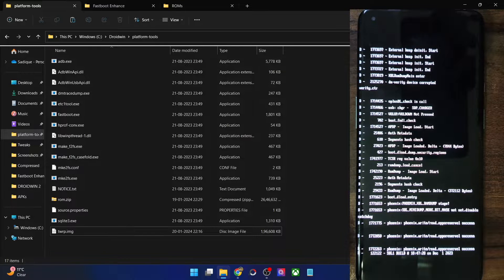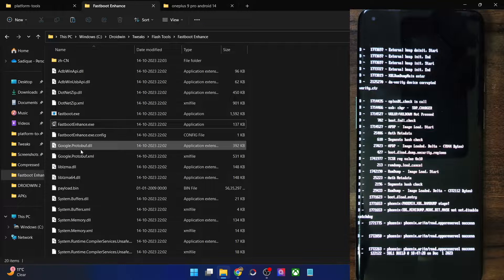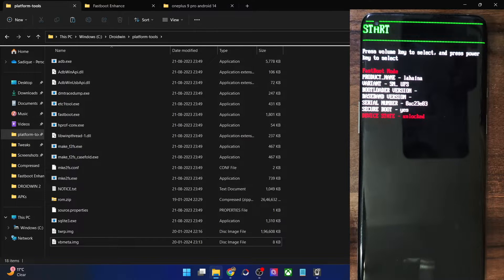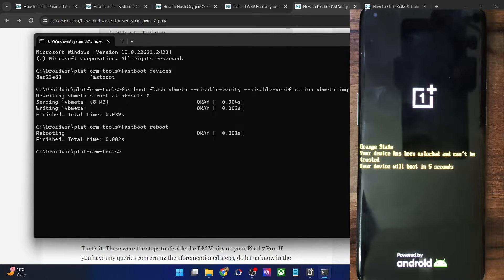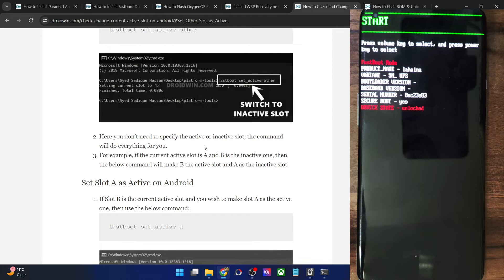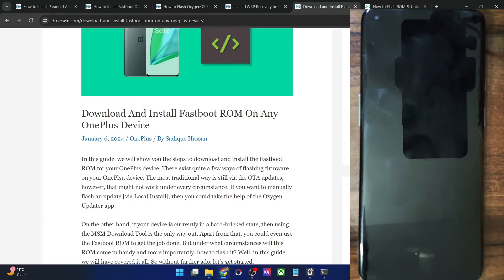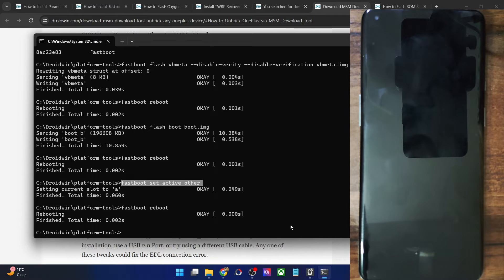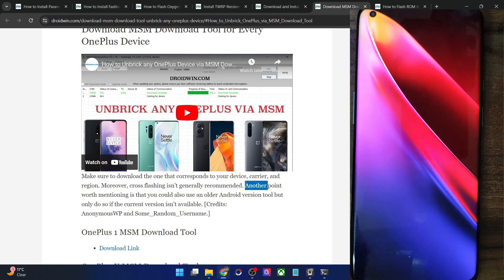How to Fix DM Verity Corrupt Issue on OnePlus [5 Methods]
In this video, we will show you five different methods to fix the DM Verity Corrupt issue on your OnePlus device.

00:00 The Issue
00:28 Disable DM Verity via vbmeta
06:02 Fix Corrupt Boot Partition
07:46 Switch to Inactive Slot
09:26 Flash Fastboot ROM
10:42 Flash OPS Firmware via MSM
12:05 Concluding Remarks